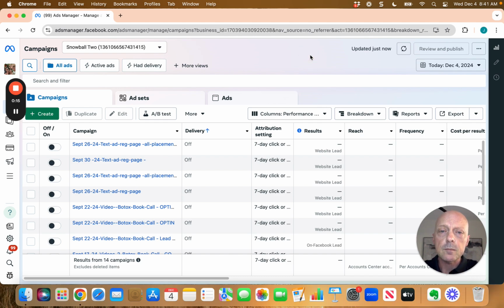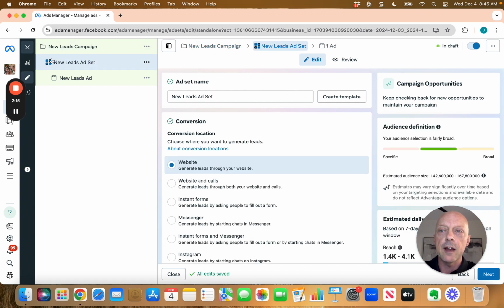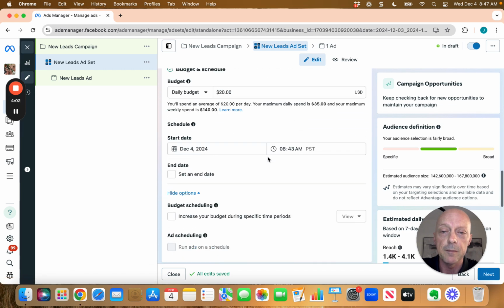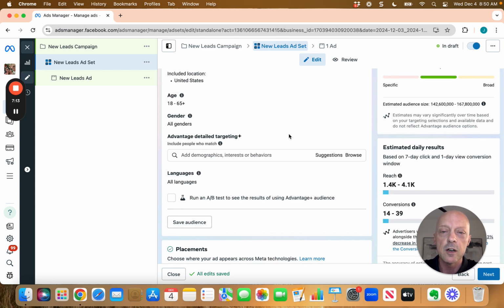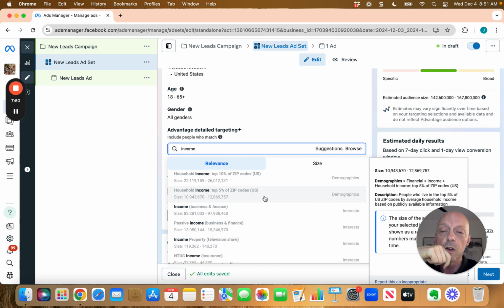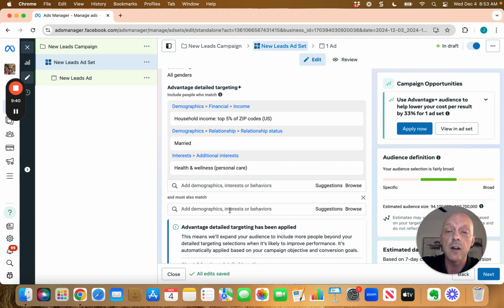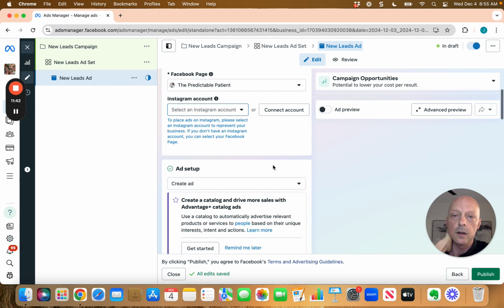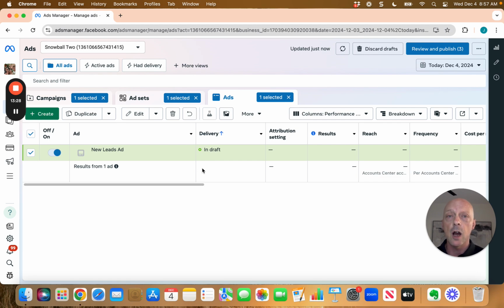Setting Up Your Facebook Ad Account To Get Qualified Coaching Clients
This is video 2 of 4 talking about how to scale your ads on Facebook to get more coaching clients.

Important Resources:

1 - How to get coaching clients without posting on social media or waiting around for referrals using the “300 Word Facebook Ads Method”.

2 - Ready to see if my coaching can help you scale your coaching business to the next level? Click the link, let me know a bit about your situation and set up a call. On this call will map out the plan to get clients using a very special and simple Facebook ads strategy.